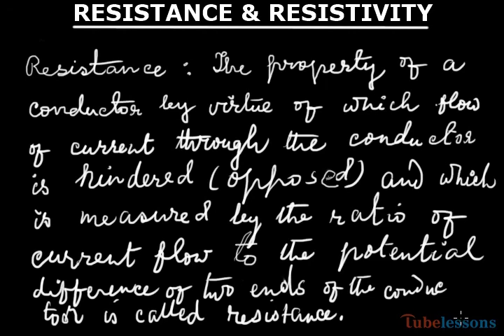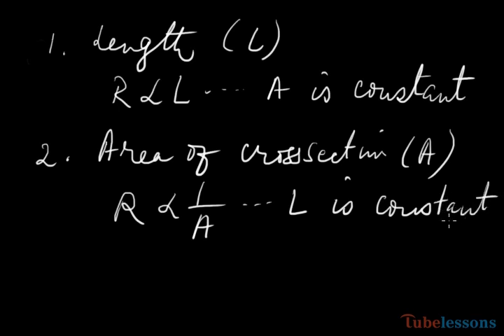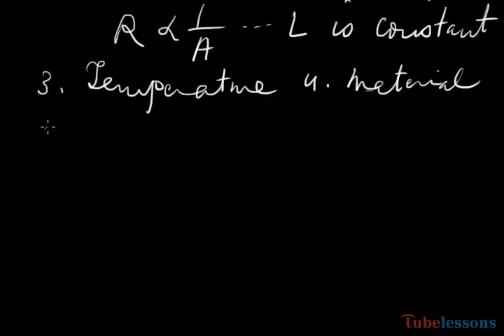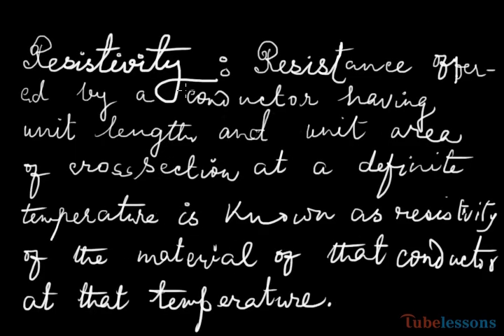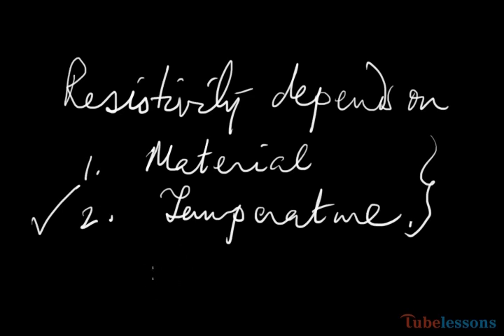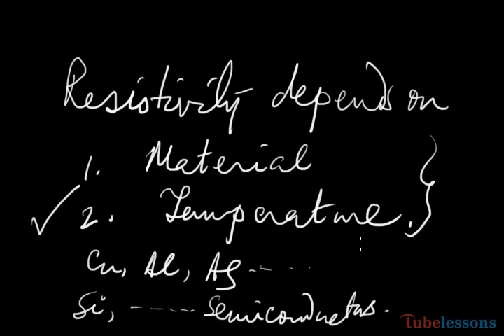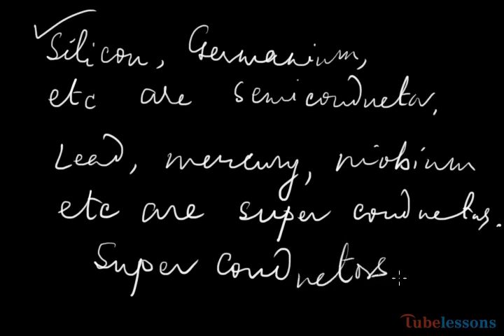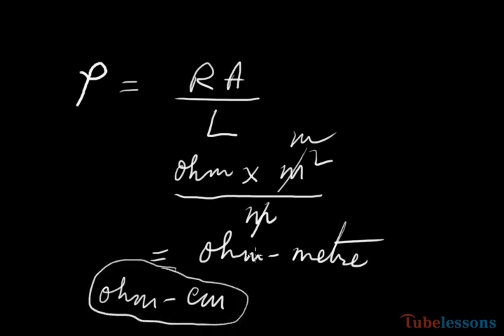Demystifying Resistance and Resistivity: Exploring the Fundamentals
Join us in this captivating YouTube video as we unravel the mysteries of resistance and resistivity. We delve into the core principles behind these concepts, shedding light on their significance in the world of electricity and electronics. Through engaging visuals and clear explanations, we break down complex theories into understandable terms, empowering you to grasp the fundamentals. Discover the relationship between resistance and resistivity, explore their practical applications, and gain valuable insights into designing and analyzing electrical circuits. Whether you're a student, hobbyist, or curious mind, this video will broaden your understanding and ignite your passion for the fascinating world of electrical properties. Don't miss out on this enlightening journey!.